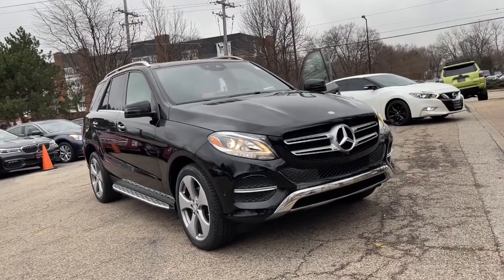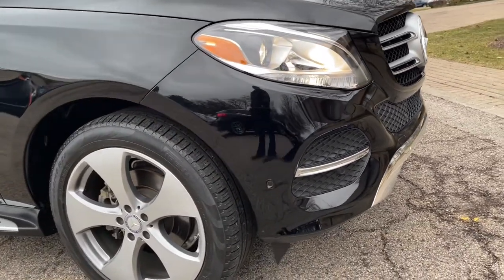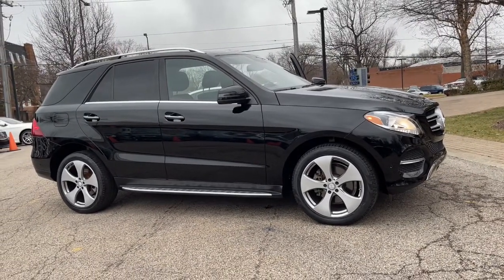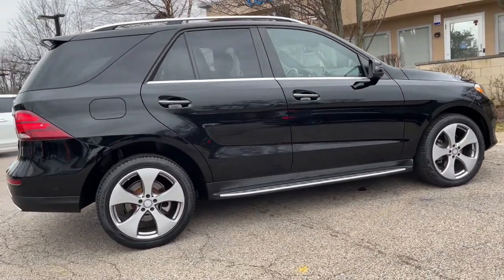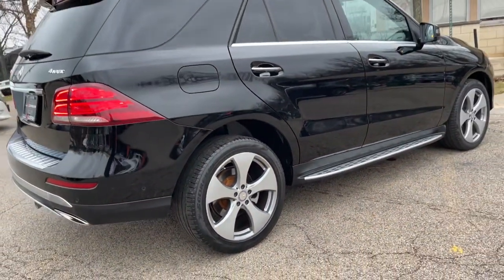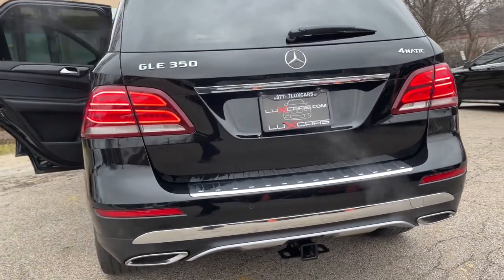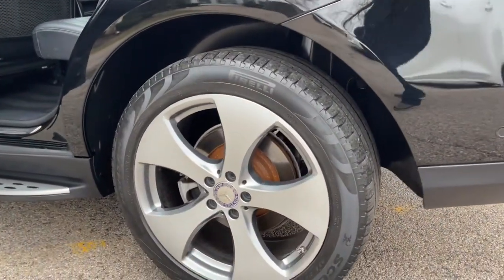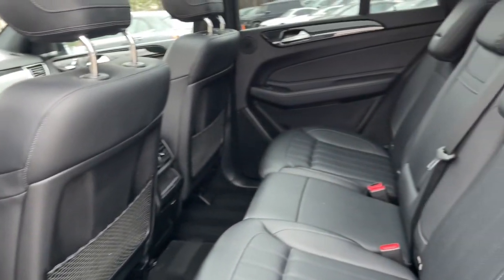2016 Mercedes-Benz GLE350 Milwaukee, WI, Kenosha, WI, Northbrook, Schaumburg, Arlington Heights, IL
Black  2016 Mercedes-Benz GLE350 available in Chicago, Illinois at Lux Cars Chicago. Servicing the Milwaukee, WI, Kenosha, WI, Northbrook, Schaumburg, Arlington Heights, IL area.
2016 Mercedes-Benz GLE350 Panoroof Nav Premium 1 4MATIC MSRP $65,360 - Stock#: 8128 - VIN#: 4JGDA5HB2GA801918

ONE OWNER SUPER CLEAN 2016 MERCEDES BENZ GLE350 4MATIC AWD! FINISHED IN BLACK OVER BLACK LEATHER INTERIOR! PREMIUM 1 PACKAGE! PARKING ASSIST PACKAGE! NAVIGATION SYSTEM! TOP VIEW CAMERA SYSTEM! REAR VIEW BACK UP CAMERA! PANORAMIC MOONROOF! KEYLESS GO! HEATED SEATS! HARMAN KARDON PREMIUM SOUND SYSTEM! SATELLITE RADIO! HD RADIO! BLUETOOTH AUDIO STREAMING! BLIND SPOT MONITOR! POWER LIFTGATE! 20 INCH ALLOY WHEELS! ORIGINAL MSRP $65,360! NO STORIES! CARFAX CERTIFIED! READY FOR THE ROAD! BUY WITH CONFIDENCE OUR QUALIFIED PRE-OWNED VEHICLES ARE COVERED WITH 3 MONTH OR 3,000 MILES *LIMITED VEHICLE PROTECTION WARRANTY. We have one of the strongest finance departments in the region to assist you in getting your dream car today! We offer a full spectrum of the finest extended warranties on the market today! We have our own 3~bay ASE certified and AAA approved service facility to help our clients service and maintain their vehicles. We want you to not just drive away happy, but stay happy with your car as long as you own it!
8 Speakers,Radio: Audio 20 AM/FM w/Single CD,Audio Theft Deterrent,Window Grid Diversity Antenna,Radio w/Seek-Scan, MP3 Player, Clock, Speed Compensated Volume Control, Aux Audio Input Jack, Steering Wheel Controls, Voice Activation, Radio Data System, Weatherband, DVD-Audio and External Memory Control,Bluetooth Wireless Phone Connectivity,Streaming Audio,Clearcoat Paint,Auto On/Off Projector Beam Halogen Daytime Running Headlamps w/Delay-Off,Perimeter/Approach Lights,Aluminum Side Windows Trim and Black Front Windshield Trim,Rear Fog Lamps,Tailgate/Rear Door Lock Included w/Power Door Locks,Body-Colored Front Bumper,Chrome Grille,Roof Rack Rails Only,Body-Colored Power Heated Side Mirrors w/Driver Auto Dimming, Power Folding and Turn Signal Indicator,Speed Sensitive Rain Detecting Fixed Interval Wipers,Steel Spare Wheel,Power Liftgate Rear Cargo Access,Compact Spare Tire Mounted Inside Under Cargo,Chrome Door Handles,Tires: 255/50R19 AS,Wheels: 19 5-Spoke,Fixed Rear Window w/Fixed Interval Wiper, Heated Wiper Park and Defroster,Deep Tinted Glass,Express Open/Close Sliding And Tilting Glass 1st Row Sunroof w/Sunshade,Fully Galvanized Steel Panels,LED Brakelights,Lip Spoiler,Body-Colored Rear Step Bumper,Memory Settings -inc: Door Mirrors,Illuminated Locking Glove Box,Urethane Gear Shifter Material,8-Way Driver Seat,Instrument Panel Covered Bin, Driver / Passenger And Rear Door Bins,Trunk/Hatch Auto-Latch,Redundant Digital Speedometer,Cruise Control,Homelink Garage Door Transmitter,Power Tilt/Telescoping Steering Column,Compass,Engine Immobilizer,Remote Releases -Inc: Power Cargo Access,Tracker System,60-40 Folding Split-Bench Front Facing Manual Reclining Flip Forward Cushion/Seatback Rear Seat,Interior Trim -inc: Chrome/Aluminum Interior Accents,Full Floor Console w/Covered Storage and 4 12V DC Power Outlets,MB Apps Selective Service Internet Access,Rear Cupholder,Manual Anti-Whiplash w/Tilt Front Head Restraints and Manual w/Tilt Rear Head Restraints,Power Fuel Flap Locking Type,Cargo Area Concealed Storage,Front Cupholder,Driver And Passenger Visor Vanity Mirrors w/Driver And Passenger Illumination, Driver And Passenger Auxiliary Mirror,Ashtray,Power Rear Windows and Fixed 3rd Row Windows,Remote Keyless Entry w/Integrated Key Transmitter, 4 Door Curb/Courtesy, Illuminated Entry and Panic Button,Gauges -inc: Speedometer, Odometer, Engine Coolant Temp, Tachometer, Trip Odometer and Trip Computer,Power Front Seats w/Driver Memory,Full Carpet Floor Covering -inc: Carpet Front And Rear Floor Mats,Perimeter Alarm,Outside Temp Gauge,8-Way Passenger Seat,2 Seatback Storage Pockets,4-